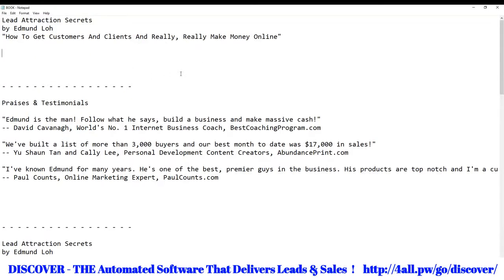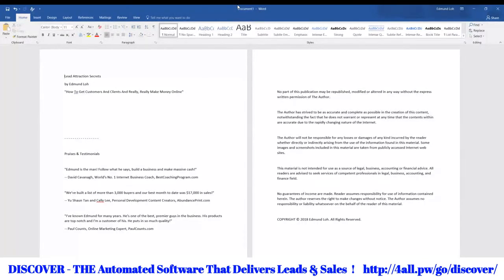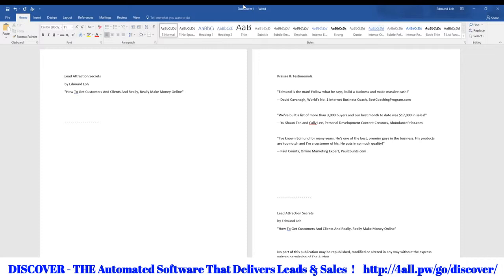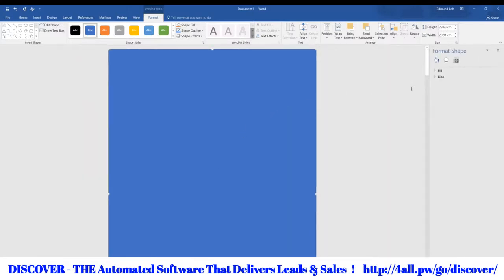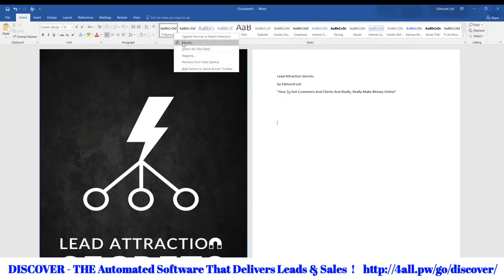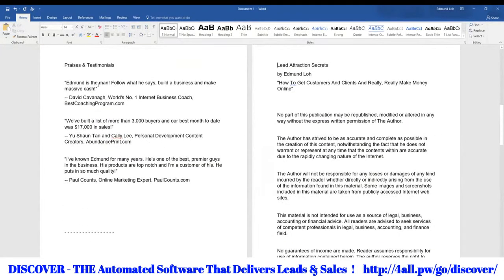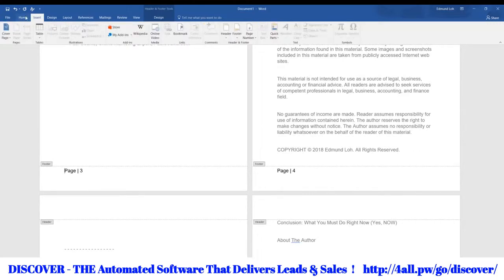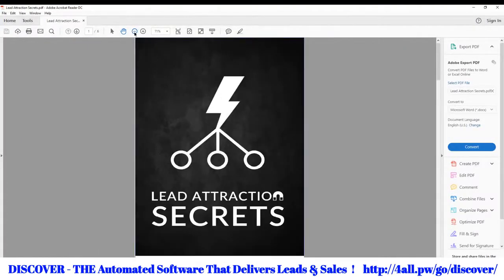Evergreen Lead Business Video 4 How To Create A FREE Offer PDF Book